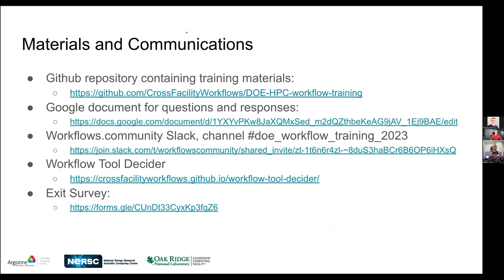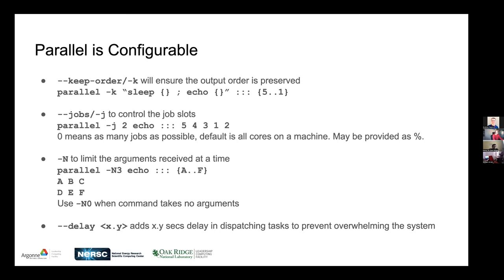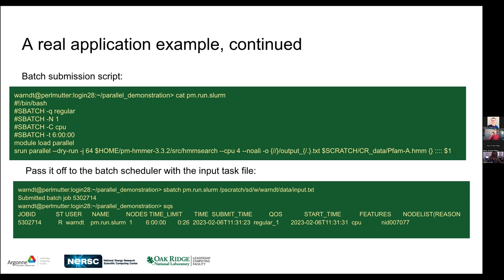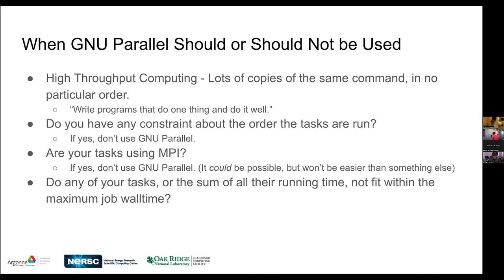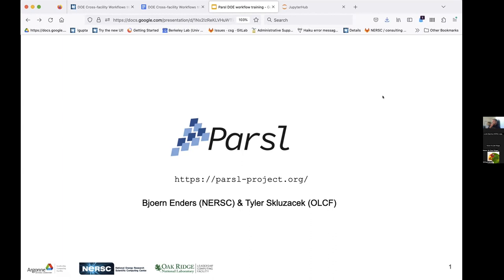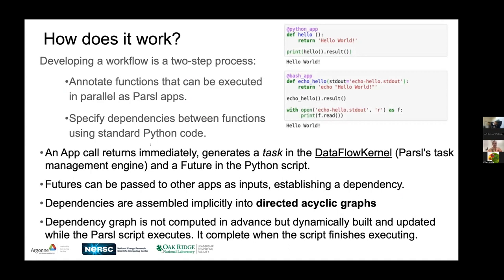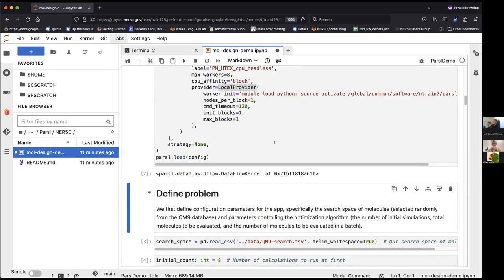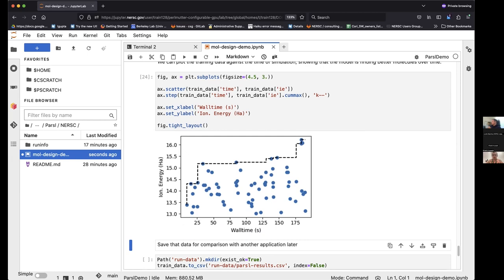DOE Cross-facility Workflows Training - April 12, 2023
Agenda:
8 - 8:10 a.m. Welcome and introduction - Bill Arndt
8:10 - 9:10 a.m. GNU Parallel tutorial + exercises - Bill Arndt and Ketan Maheshwari
9:15 - 10:15 a.m. Parsl tutorial + exercises Bjoern Enders and Tyler Skluzacek